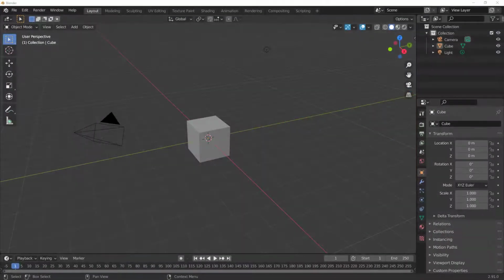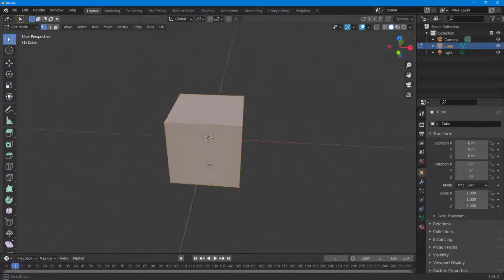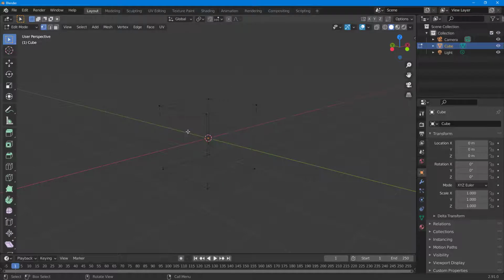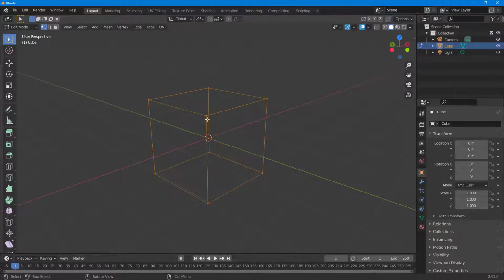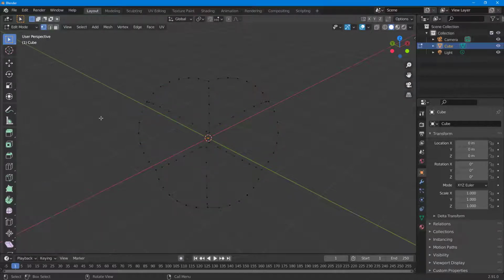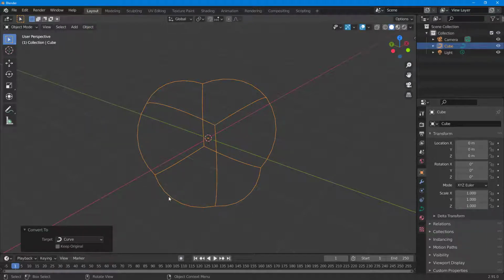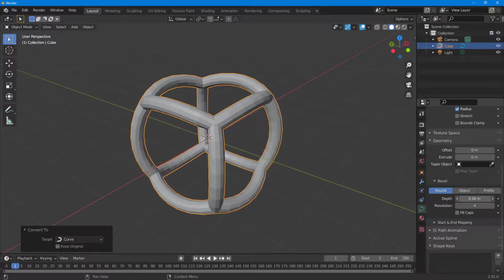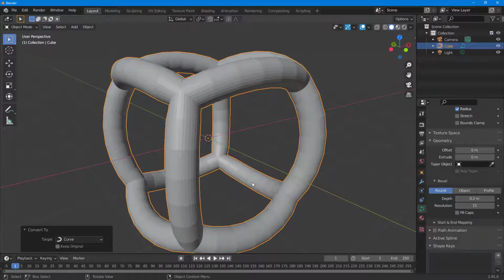Blender Tutorial - Lesson 134 - Polygon to Curve Conversion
In this tutorial, we will be discussing about  in Blender.